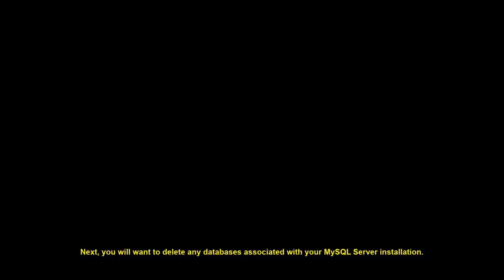How to uninstall MySQL Server and delete databases - Detailed Guide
In this comprehensive tutorial, we guide you through the step-by-step process of uninstalling MySQL Server and safely deleting your databases. Whether you're upgrading your system or simply need to remove MySQL for good, this detailed guide covers everything you need to know, from backing up your data to ensuring a clean uninstall. Follow along to ensure a smooth process and avoid common pitfalls.